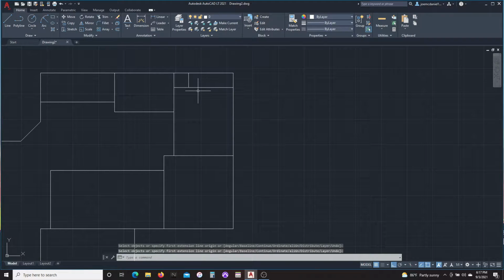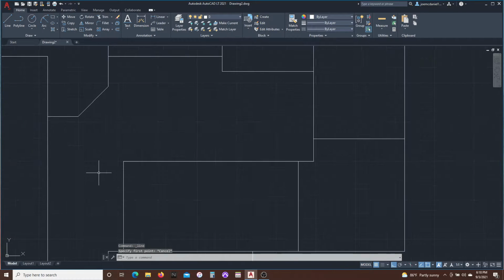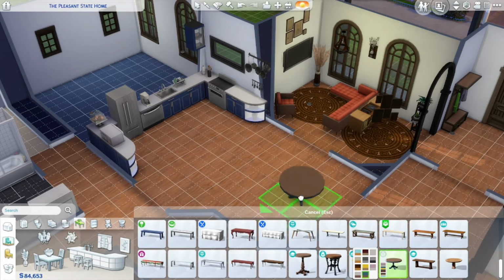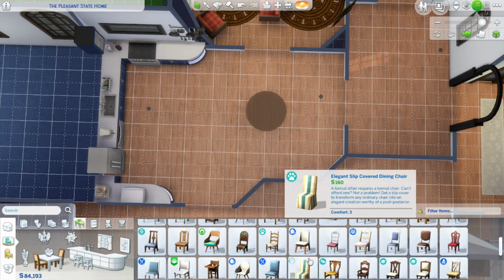The Sims4 (IN autocad Also Furnish Build#1) Video #2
In this Video we will Draw this home in Autocad, and then Furnish it in the Sims4!
Just a diffrent take on it, Hope you enjoy!
Sorry for the Audio Problems its a work in progress and I almost have it figrued out!